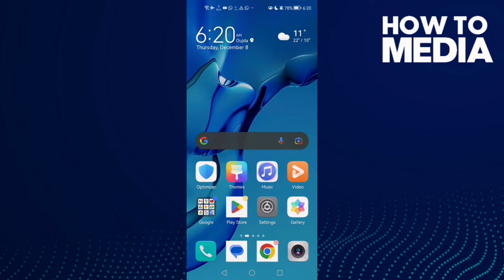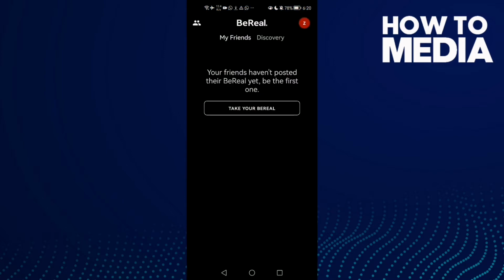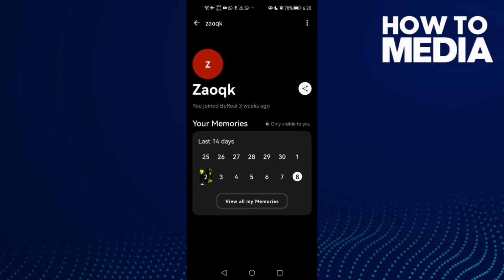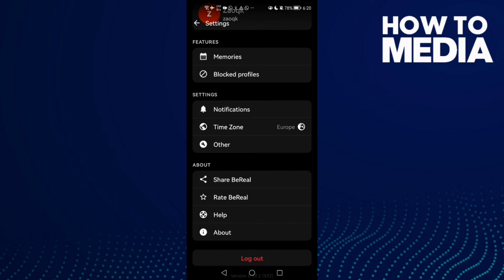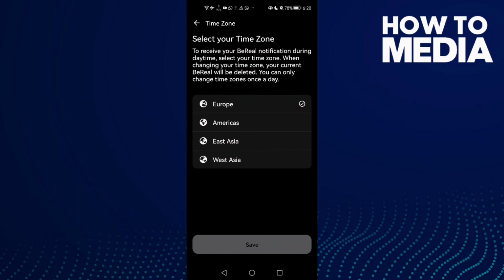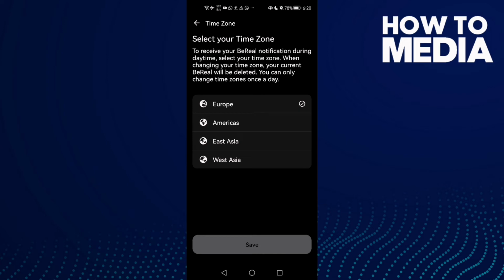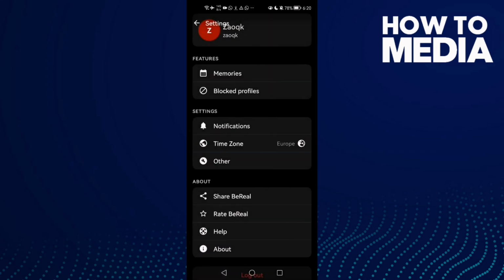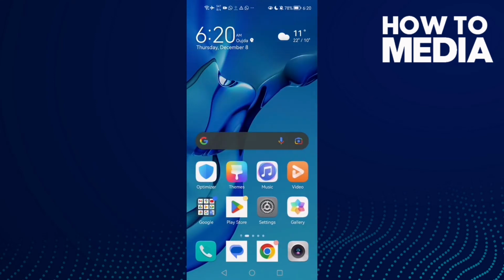How to Find Time Zone Settings on BeReal on Android or iphone IOS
in this video we discuss :